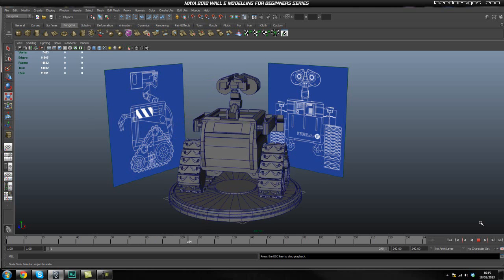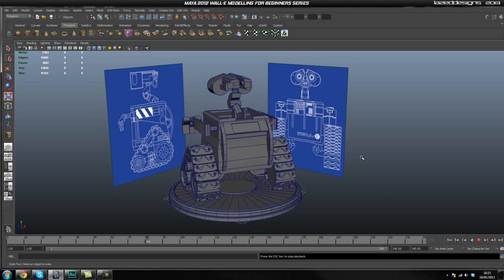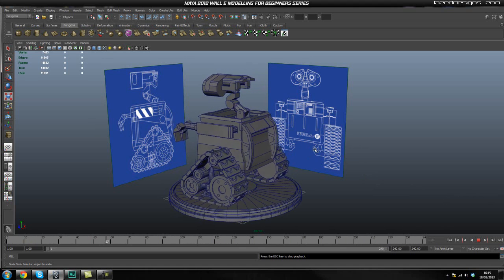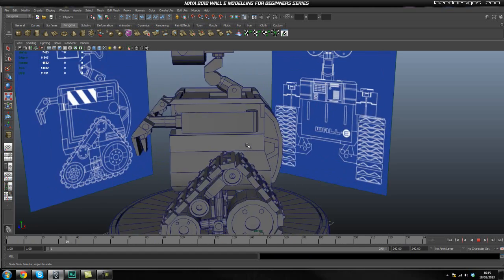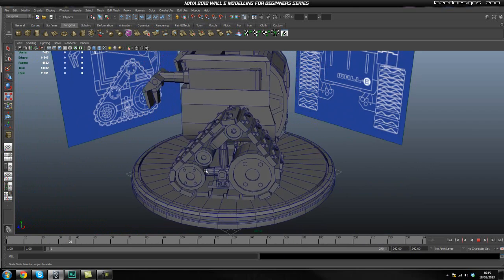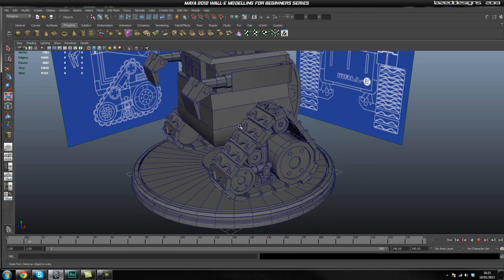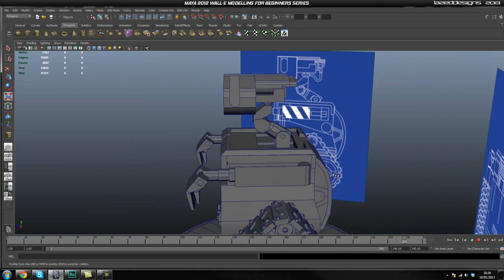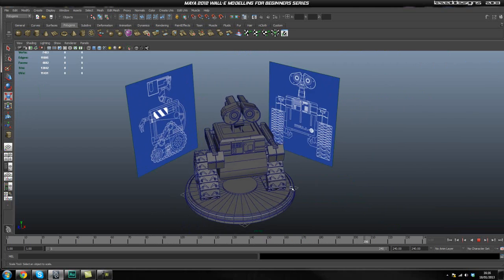Tutorial: Recreating Pixar's Wall-e in High Poly using Maya 2012: Introduction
View the entire tutorial on Cgtuts+

Today we're debuting our latest in-depth modeling series for Autodesk Maya where we'll learn how to faithfully recreate one of Pixar's most lovable characters, Wall-e. This beginner/ intermediate level tutorial series is focused on hardsurface modeling. We'll start with basic techniques such as blocking out form, creating more complicated shapes from primitives and making sure that the model has a good edge flow. Then, after we've practiced the basic tools and techniques, we'll move onto using more advanced modeling techniques as the series progresses and we move onto creating more complicated parts.